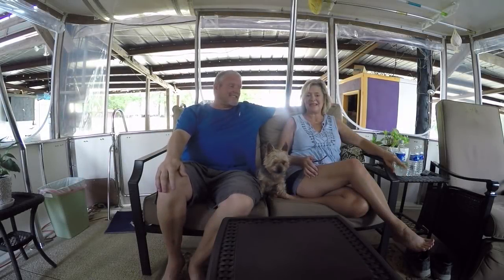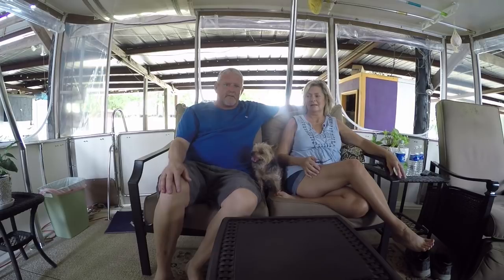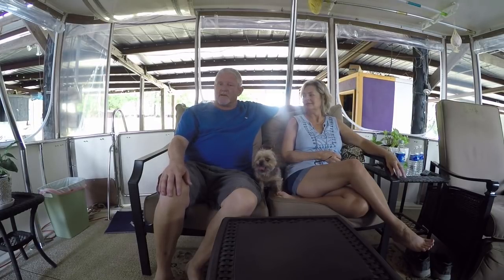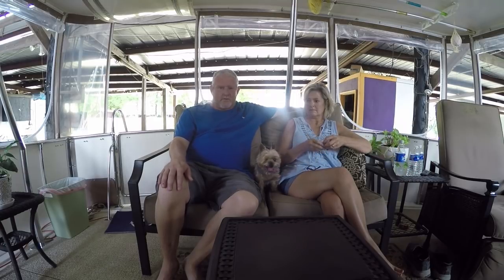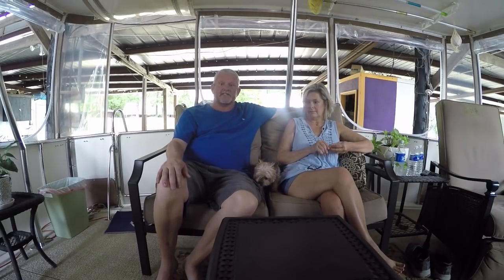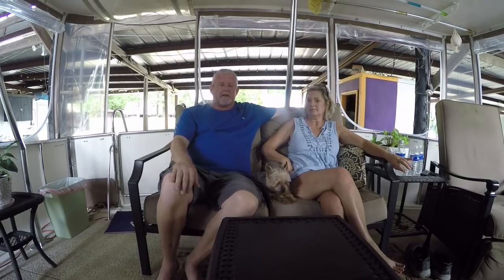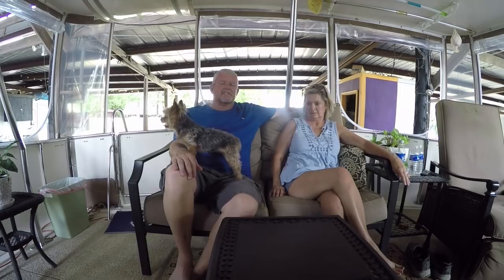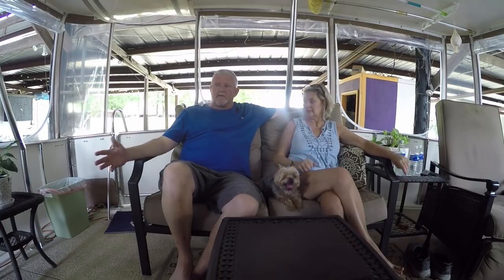Someday's Here Update For The Coming Season...Boats..Rv's..Travel...Upgrades..Cooking...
Just an update on our future plans and to let everybody know we are still going strong